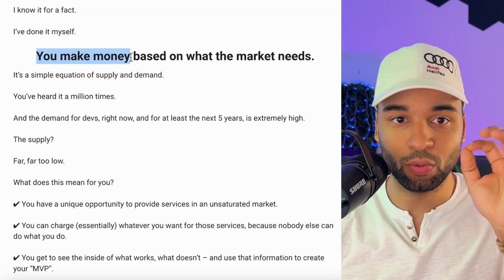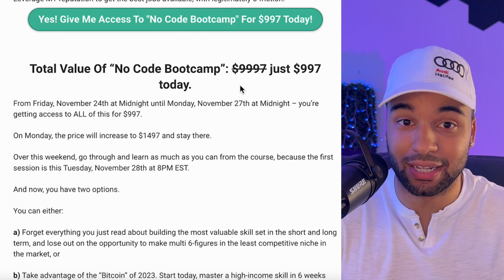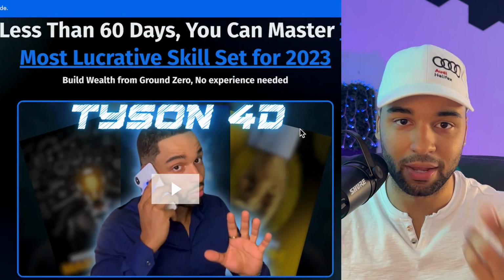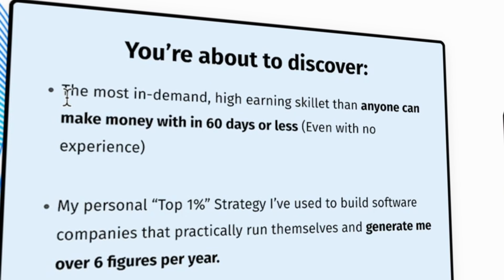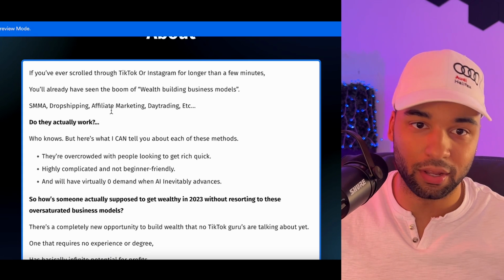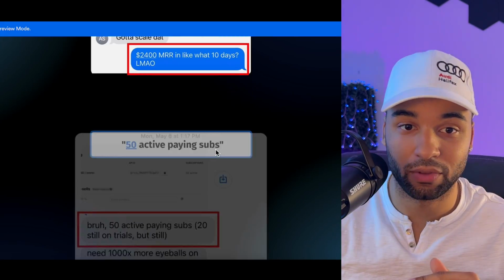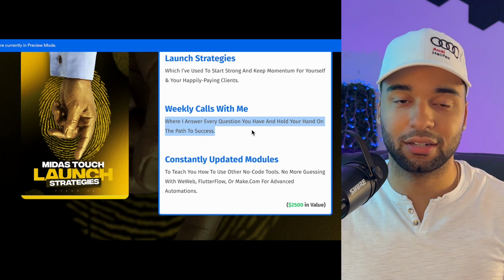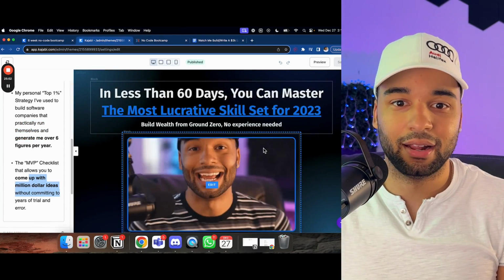Watch Me Build A $100,000 Sales Page From Scratch. (Copywriting tutorial)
💥 Ask any questions in the comments section and I'll answer them.

Timestamps:

0:00 - Intro
0:18 - Original Page
1:16 - Headline & Intrigue Bullets
4:41 - Belief Shift Copy & Scroll Stoppers
6:38 - Testimonials & End of Sales Page
10:27 - New Sales Page Walkthrough
22:09 - Sales Page Software I've Used
23:16 - The Sales Page Structure
23:50 - Your Next Steps